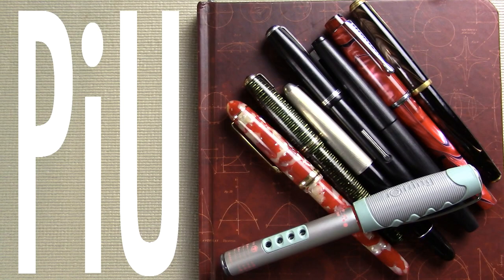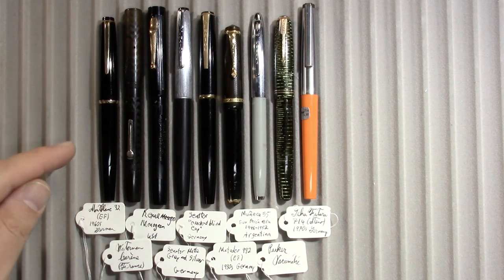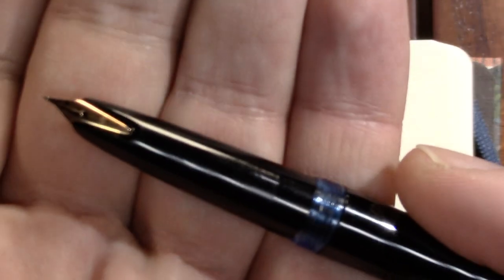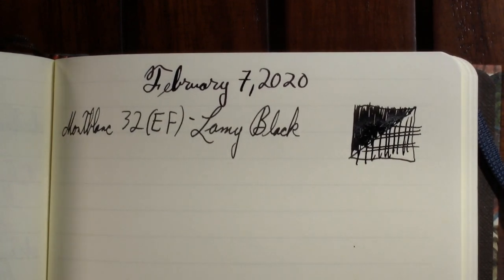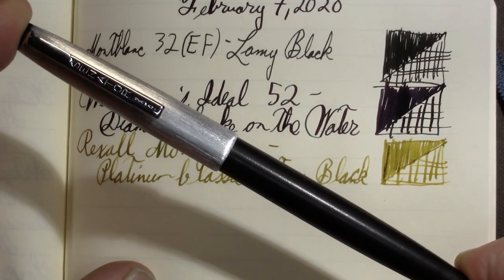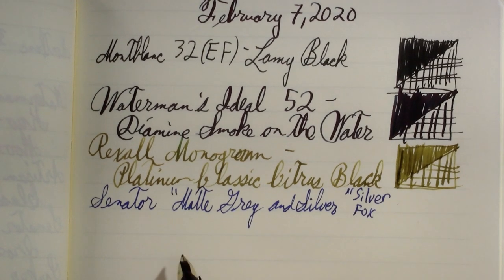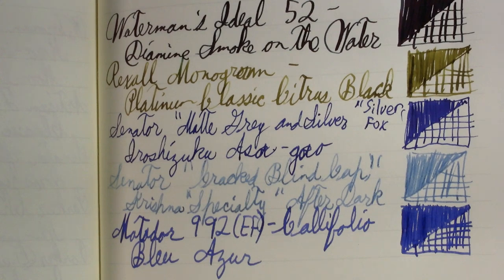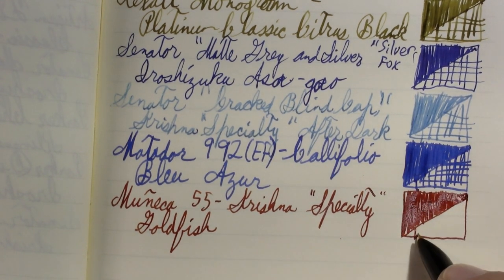Pens in Use - February 7, 2020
I discuss the fountain pens and inks I have been using throughout the week.

Parker Vacumatic - Parker Quink Green

I also reveal that, yes, there are other pens out there. Also, I discuss some experiments with Notion vs Evernote. I also discuss the Geha cartridges。